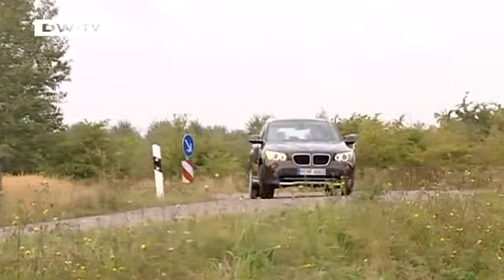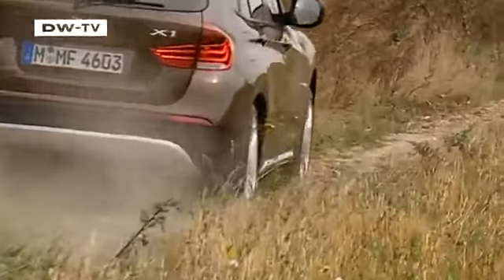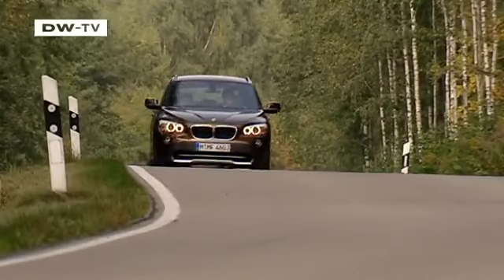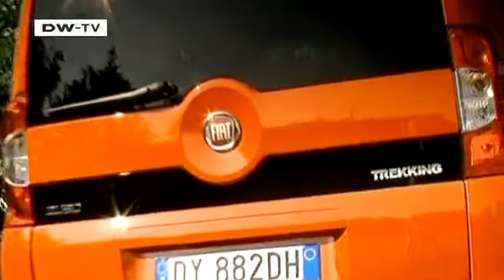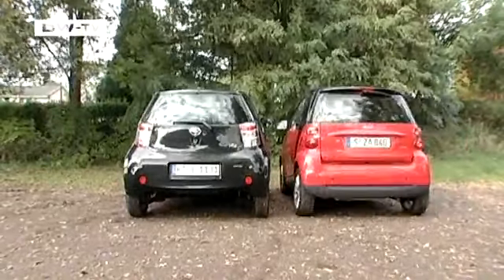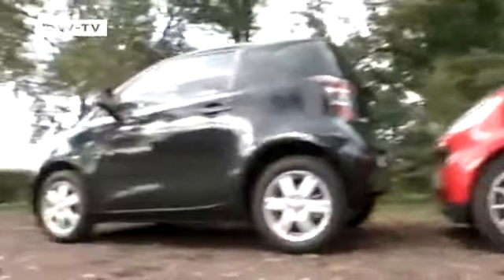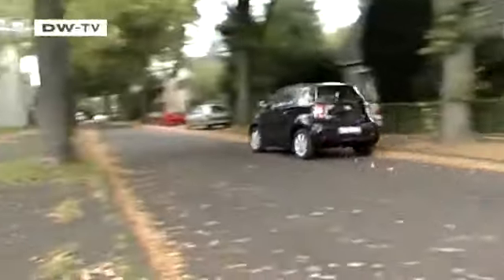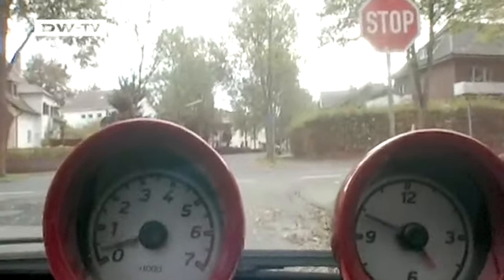The Motor Magazine - 16.11.2009 | drive it!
present it! BMW X1 BMW has unveiled the X1,the newest member of its X-family of off-road fleet. Immediately recognizable as a BMW,the X1 comes with either a gasoline engine or one of three diesels and in all-wheel drive or rear-wheel drive versions. Fuel-saving features like automatic stop-start,shifting cues and regenerative braking help make the X1 especially efficient. The smallest diesel needs just 5.2 liters for 100 kilometers. Prices in Germany start at 27,200 euros.
compare it! Smart - Toyota IQ Since its introduction,the Smart fortwo has been the undisputed winner in the smallest car category. Loved or hated,no one could deny that the Smart showed how small a small car could be. In 2009,the Smart finally got some serious competition. Toyota's tiny IQ is a shade larger than the Smart,but seats four people instead of just two. drive it! tester Mathis Kurrat put the two minis side-by-side to see how they compare.